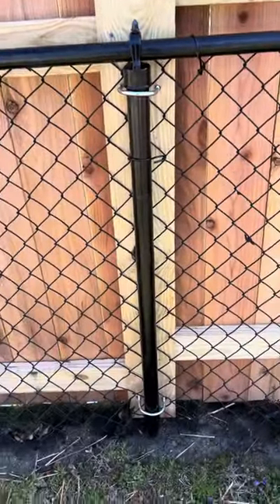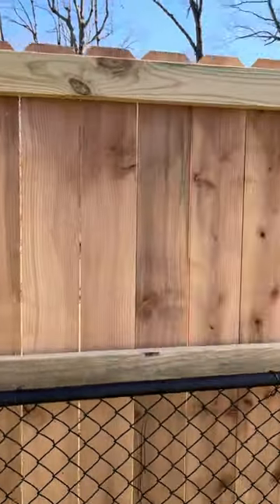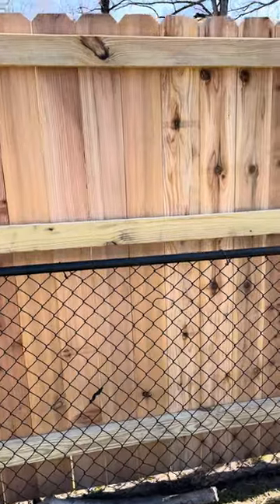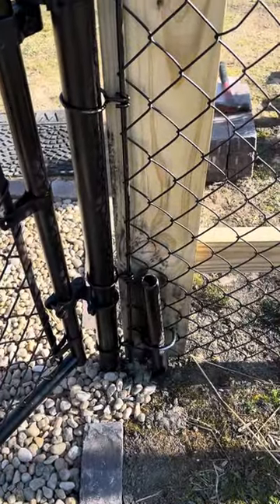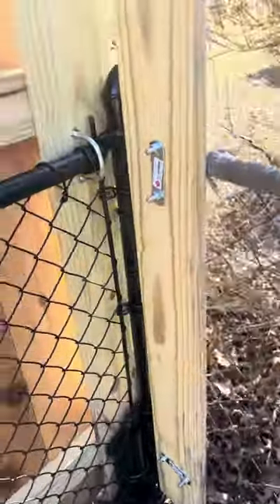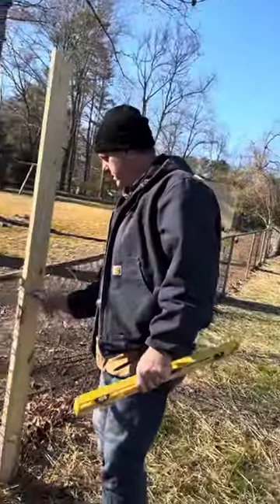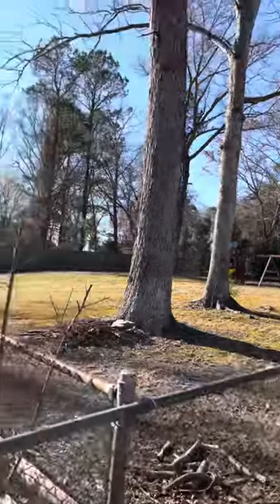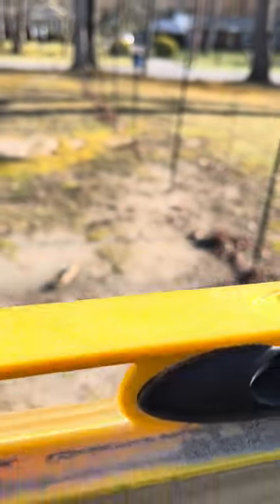Putting up a 6’ privacy fence using your chain link fence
Watch each days progression as we build the privacy fence using my chain link fence instead of 4X4 posts.